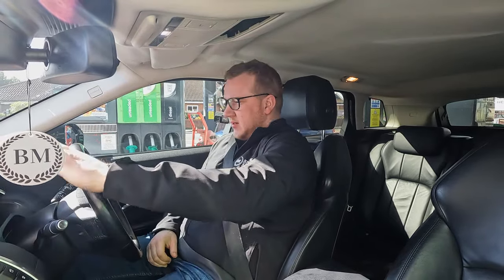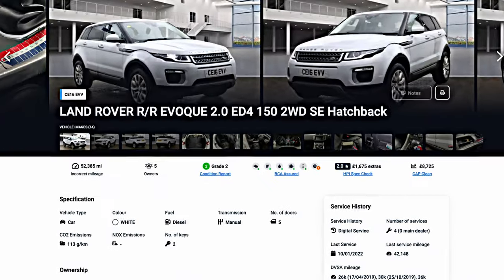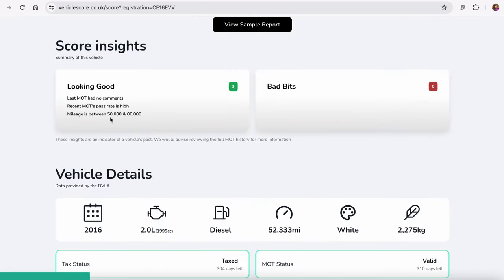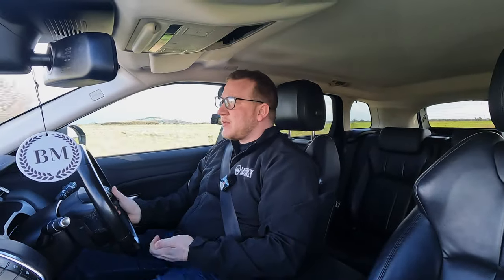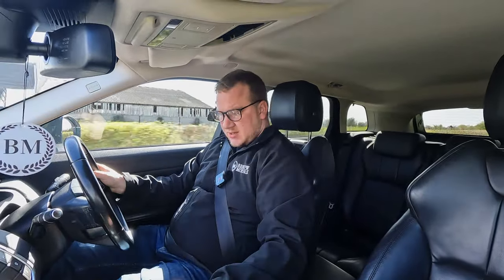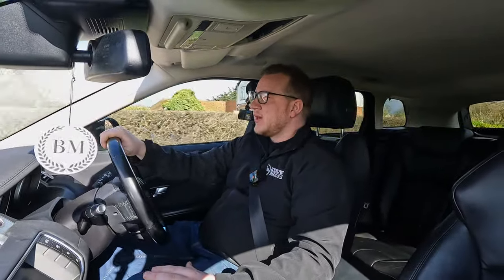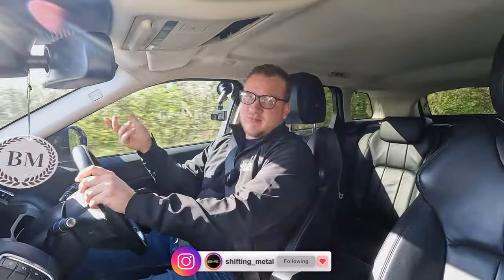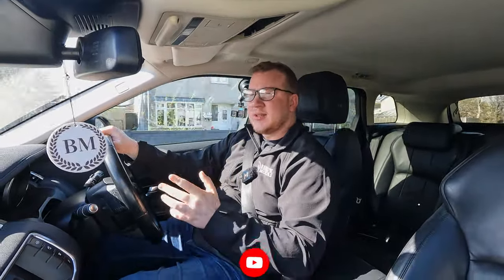Is This The RISKIEST Car I've Ever Bought?! 2.0 Ingenium Engine!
This could be my riskiest car purchase yet! There's a few reason why, which we get into in the video!

Timestamps:
0:17: ⚠️ Taking a gamble on a pearlescent white 2016 Land Rover Evoque purchase with potential red flags.
2:19: ⚠️ Potential mileage discrepancy found in vehicle history check, impacting purchase decision.
4:52: ⚠️ Overlooked risks of purchasing a car with a 2.0 Ingenium engine and manual transmission.
7:36: ⚠️ Risks and Rewards of Purchasing a Unique Manual Car with Low Mileage and Desirable Features
9:56: ⚠️ Challenges with purchased car, potential future issues, and power seat malfunction.